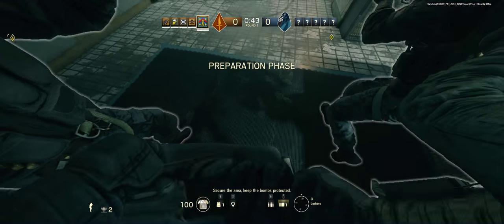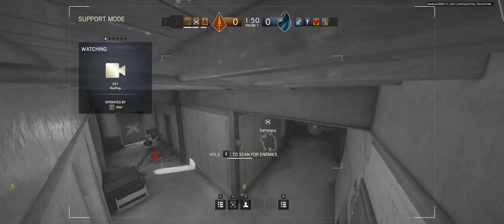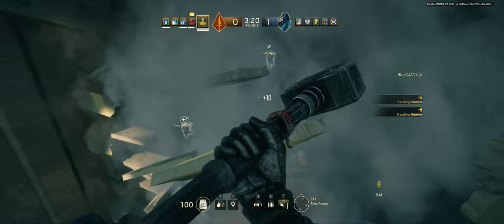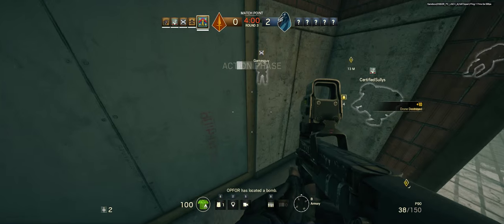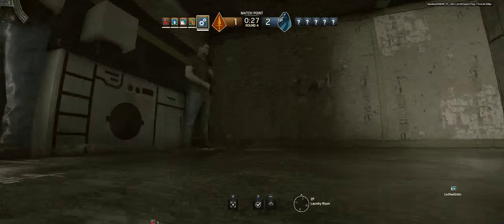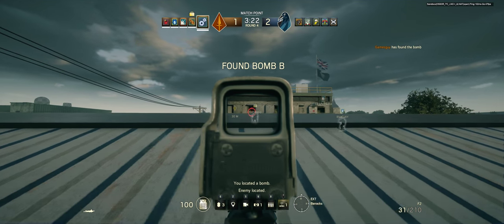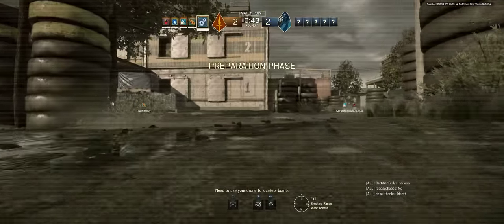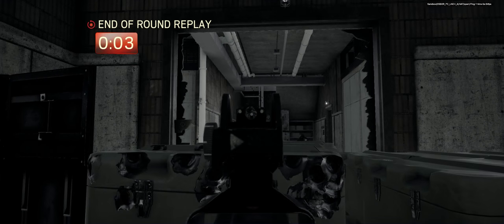Rainbow Six Siege Beta + TDM Bomb on Hereford Base + with ROBOBALBOA, Gamesguy, CertifiedSullys, Blu